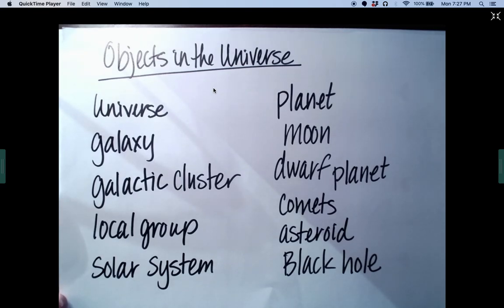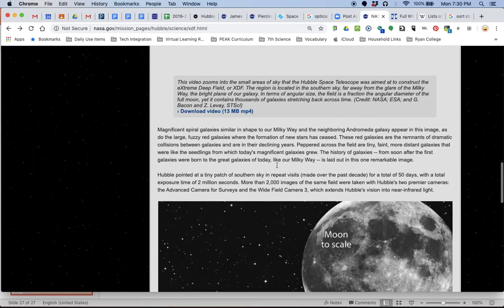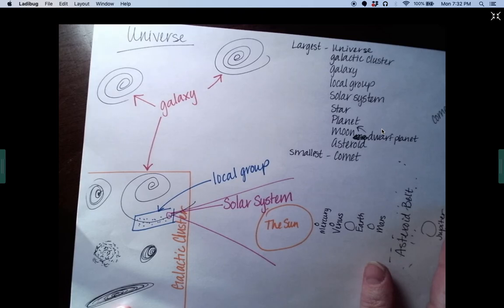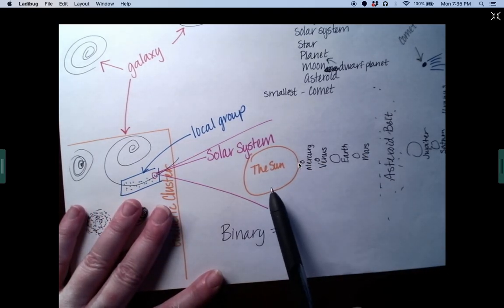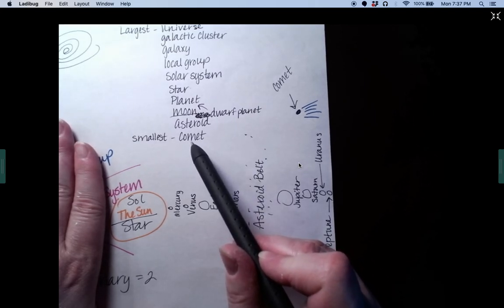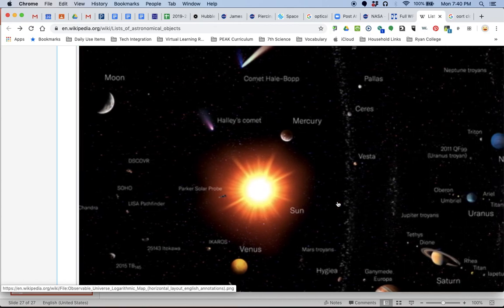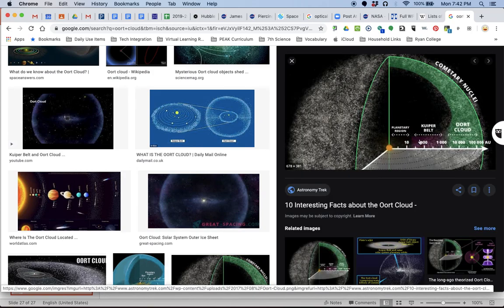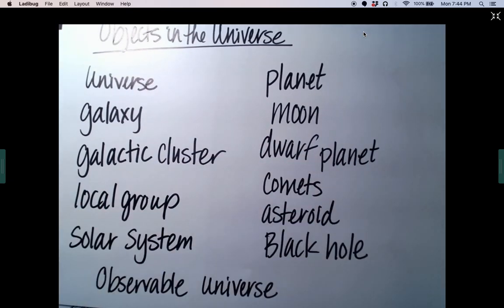Objects in the Universe